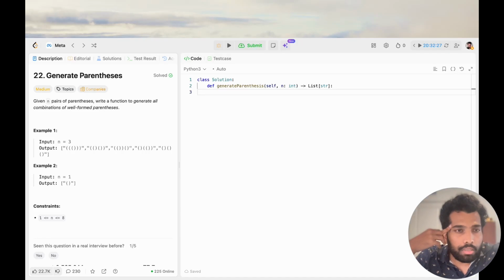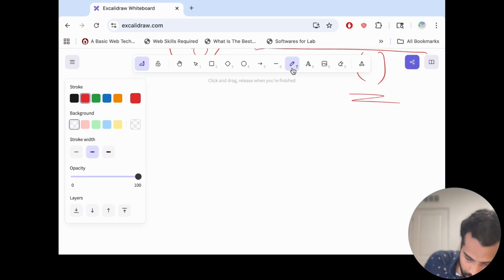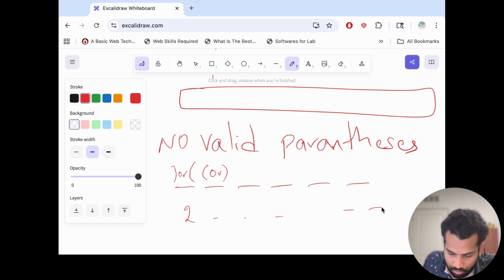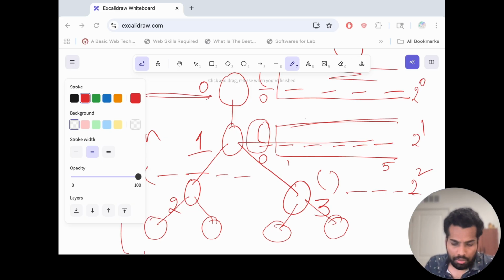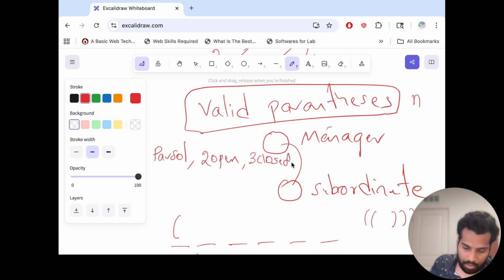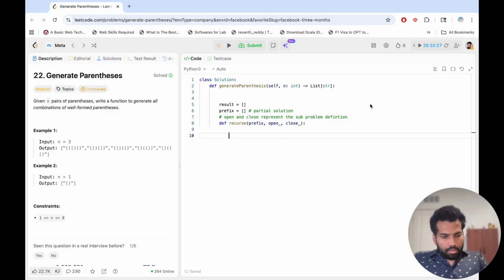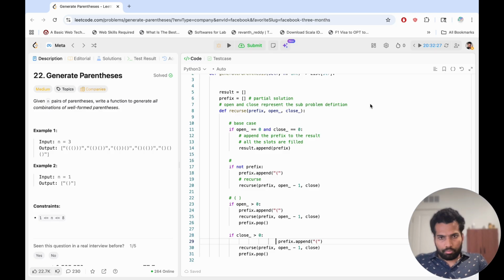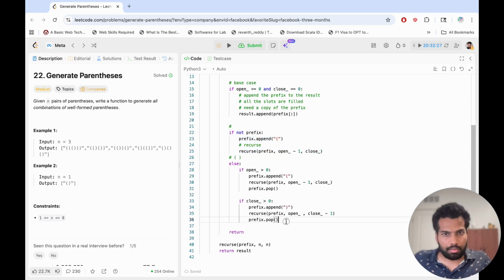Generate Parentheses: Breaking It Down with Subproblems & Recursion Tree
In this video, we break down the Generate Parentheses problem step-by-step using a clear subproblem structure.

Understand how every valid parentheses string is built recursively.

Visualize decisions using a recursion tree.

Learn about bounds on subproblems and why backtracking works so well.
By the end, you’ll have the intuition to solve this problem confidently — before even touching code!